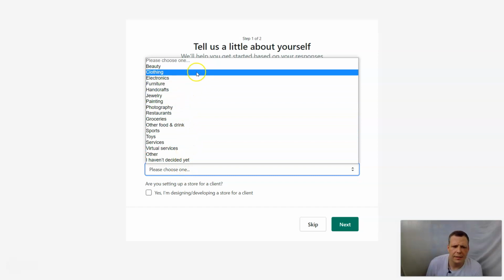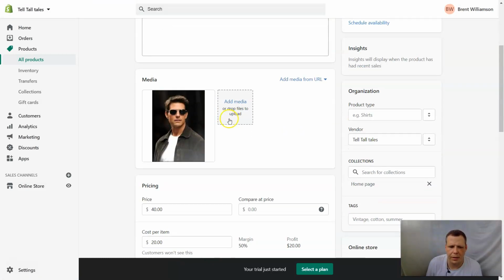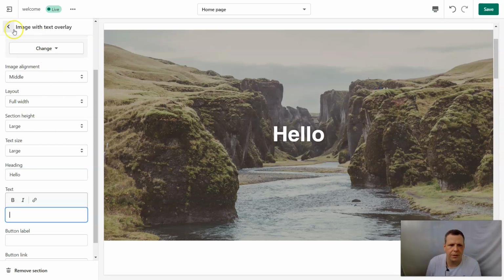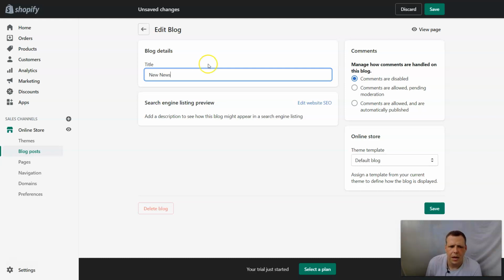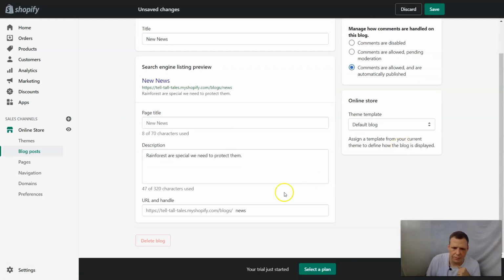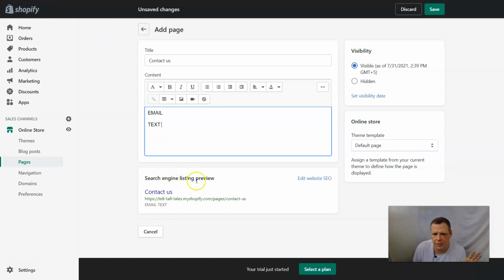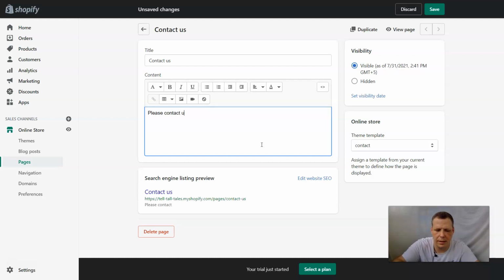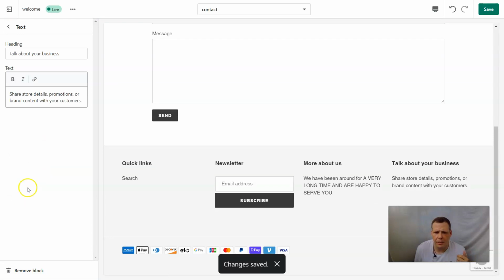HOW CREATE A WEBSITE? / Shopify Blog Tutorial For Beginners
Happy 😊viewing. Let's go!
About Shopify tutorial for beginners

The vast majority of computer software that I mention With this manual delivers straightforward-to-use features based on pre-built templates or themes. This gives you the opportunity to make variations and style a website with Visible editors where you just add your own personal content material and images (some of them even supply drag and drop attributes). The visual editors operate likewise to Microsoft Phrase and PowerPoint courses.

In the event you previously have a custom area, you could decide to either transfer it to Shopify or link it to Shopify by adhering to these Directions.

Some individuals will overlook this, but some will remember your site title or click on the backlink to go through far more.

A technique to perform This really is using an e mail listing. Should you use a WordPress publication plugin? If you find one that suits your preferences, then it definitely does not hurt.

* Look for In the event your decided on area identify is accessible. You are able to access Area Resources to check whether it's out there.

As Just about the most extensively-utilized CMS methods available, WordPress features a library of tutorials and guides that can educate you how to create a WordPress website.

You'll be able to opt for any name you need, but it surely’s best to own one which matches your business or Expert title. Don't just does this keep your branding regular, but it really can also considerably affect the way you appear in search engine benefits.

Step 3. In this phase, you’ll need to answer a handful of queries including the name of your respective website, tagline, and how relaxed you are with making websites. Notice you could usually adjust this afterwards.

A web host, In such cases, is your website's residence. Your possessions are classified as the files, impression and HTML code you use to really make it your own home.

Action four. Picking a theme: They are pre-built templates that you're going to use to make your website. You may look into the out there possibilities and see if you want any of these (in case you don’t see a topic you want, skip this stage). You are able to always transform it and use a distinct 1 afterwards. More information on this further more on.

When you vet what's in existence, it is important to maintain two items in your mind: ease shopify builder of use and adaptability. As well as the price.

The preview function is a wonderful choice for themes which have A variety of models. In its absence, you'd probably end up repeating The entire collection method many times until finally you’d find the best match. Yikes.

The viewpoints expressed tend to be the author’s by itself and also have not been supplied, approved, or usually endorsed by our companions. Farrah Daniel Contributor